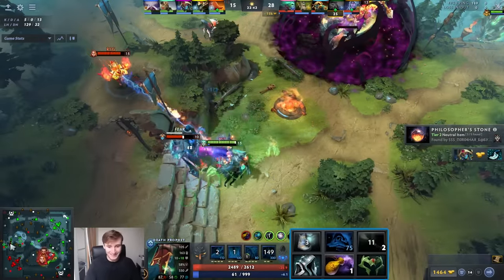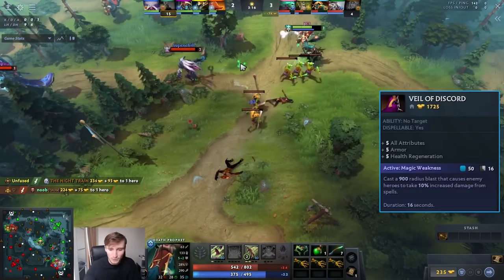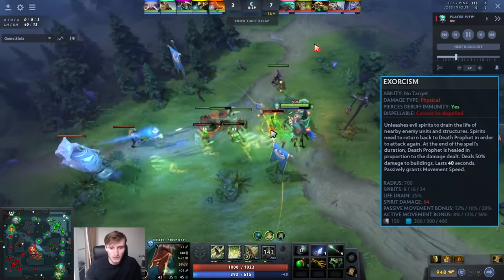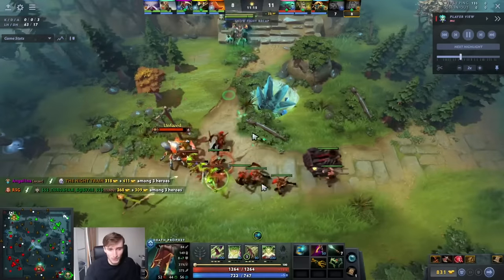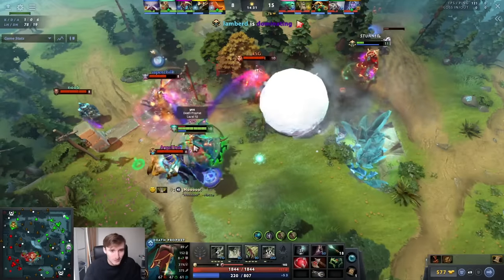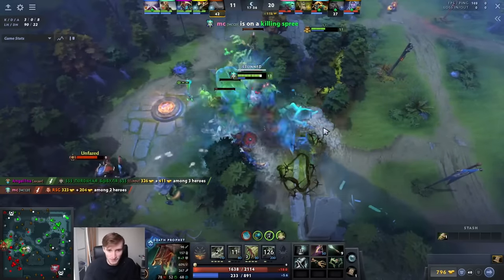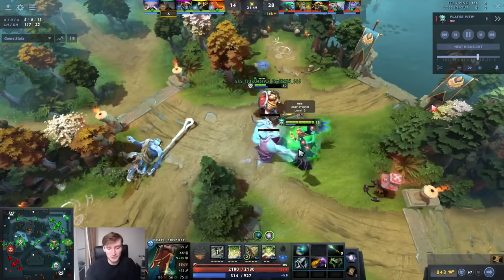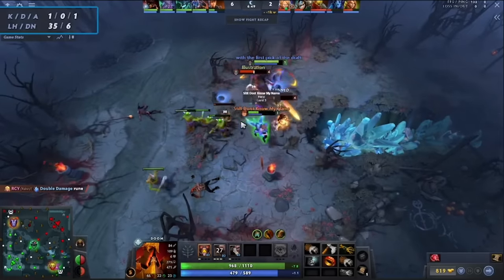ABUSE THIS OFFLANER for Easy MMR in 7.35B - Best Build Tips - Dota 2 Death Prophet Guide